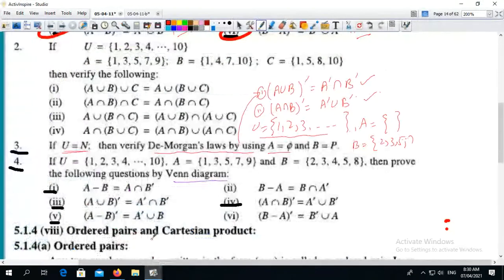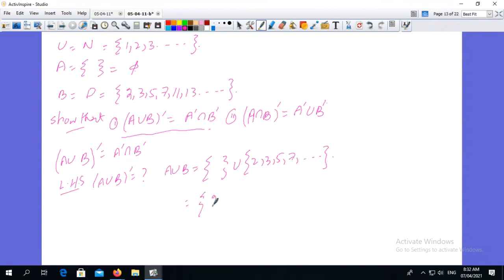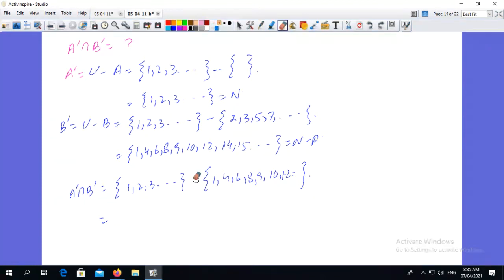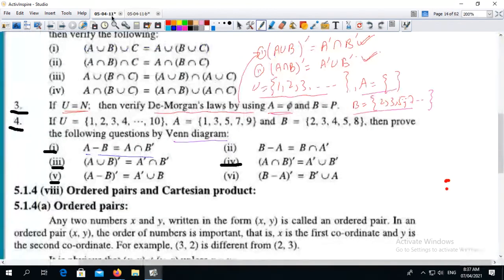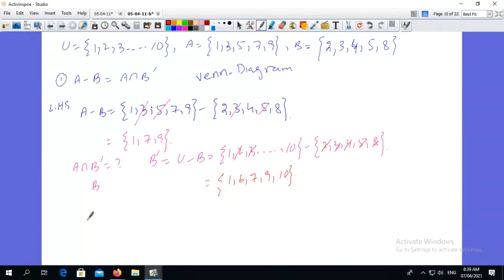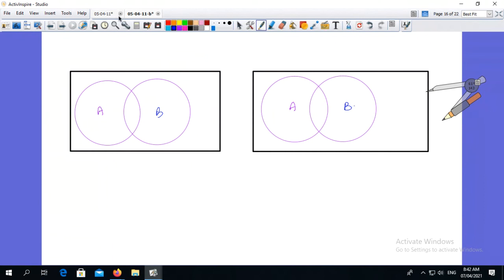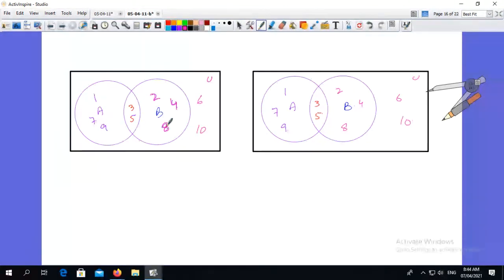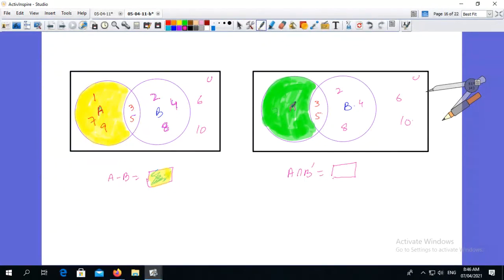chapter no 5(exercise5.3) mathematics class 10th science group fedral board and punjab boards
Venn diagram chapter no 5(exercise 5.3) mathematics class 10th science group Federal board and Punjab boards